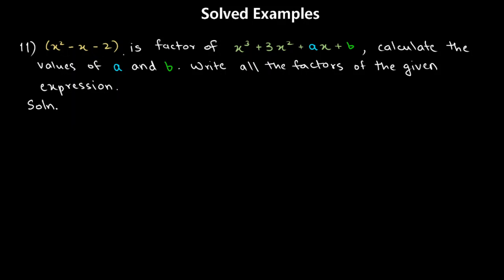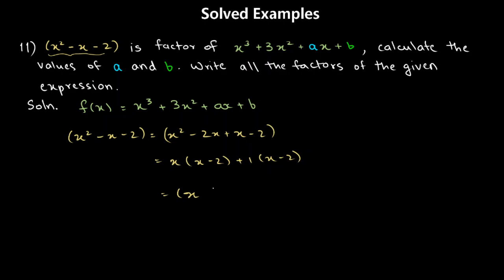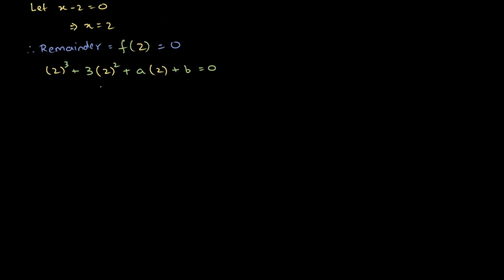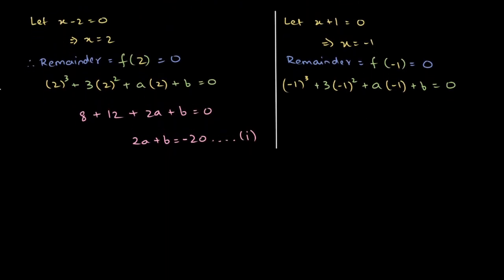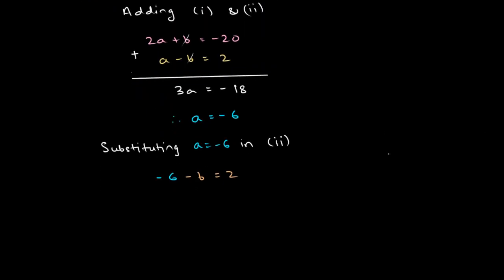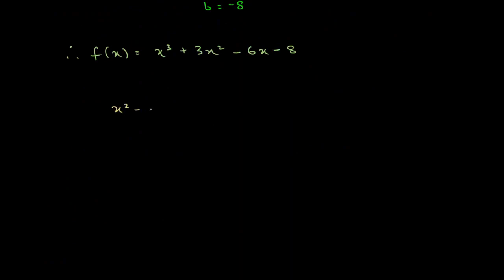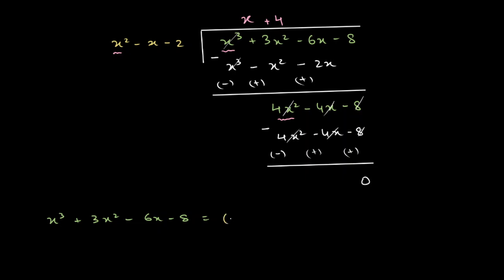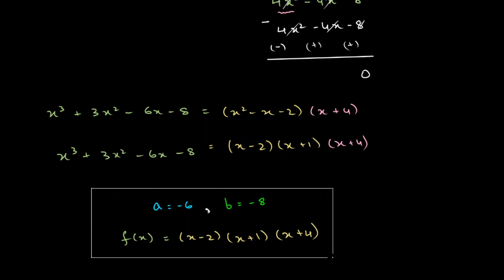ICSE Class 10 | Remainder and Factor Theorems - Lecture 14 | Solved Example 11 : Factor Theorem